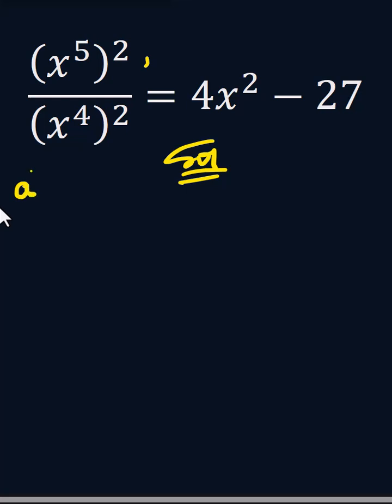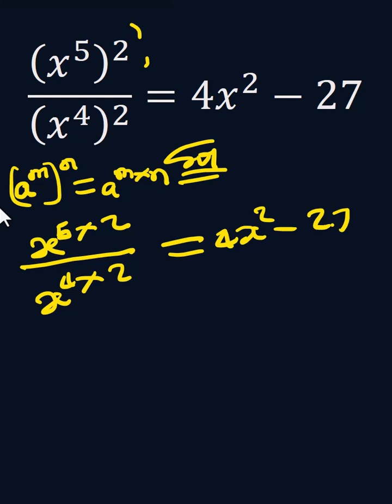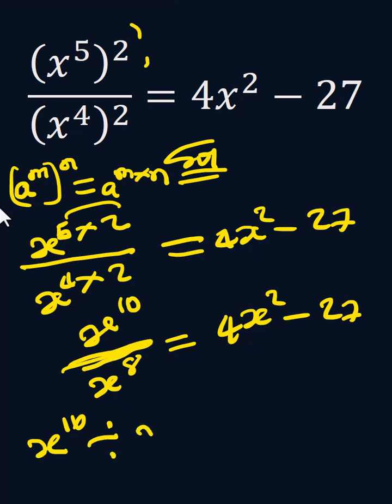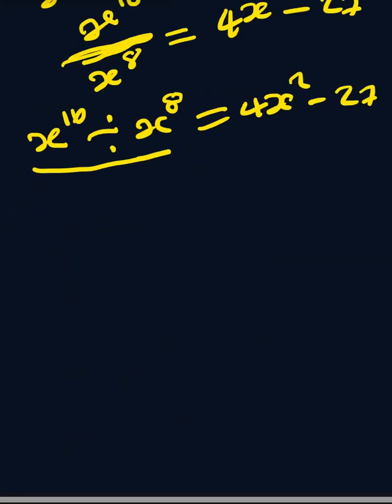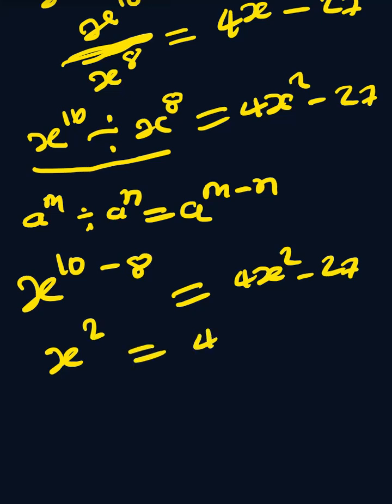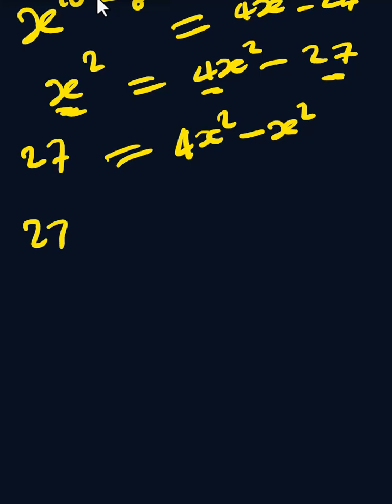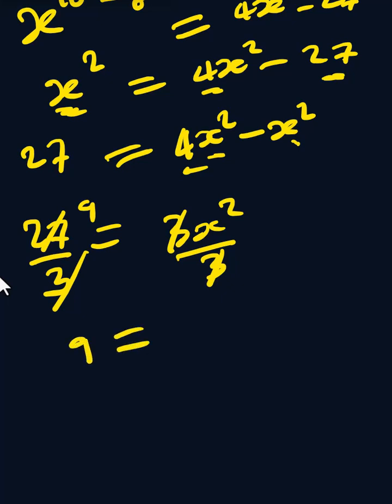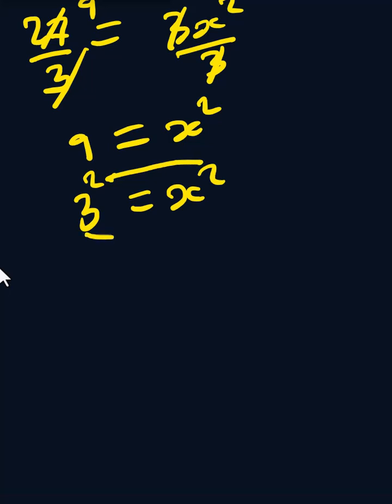Resolving a complex exponential equarion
In this video, I solve a GCSE Maths exam-style question step by step to help UK students understand the method clearly.

This question is suitable for GCSE Maths students preparing for AQA, Edexcel, or OCR exams and is ideal for both revision and exam practice.